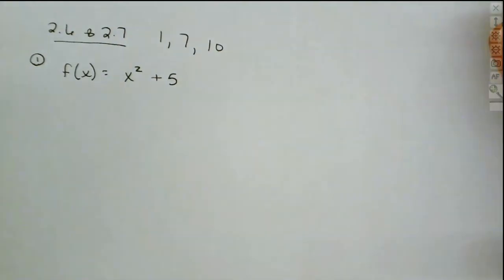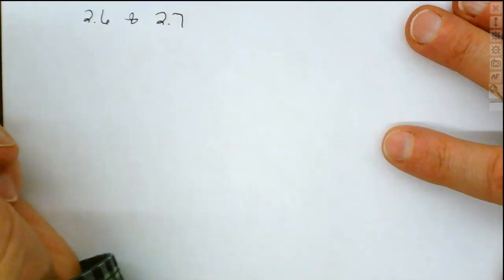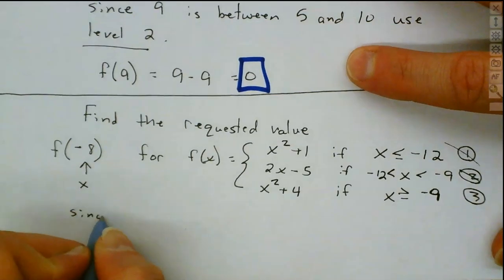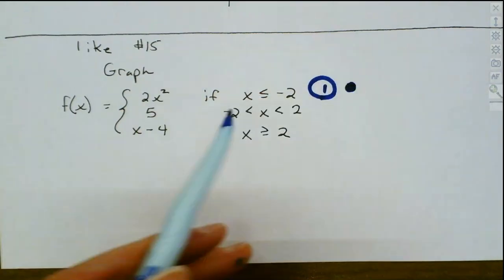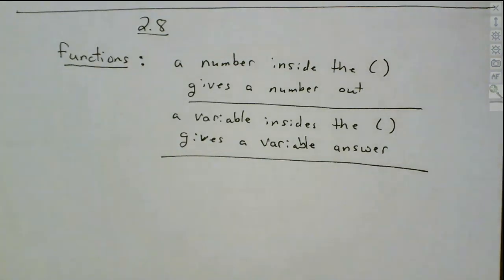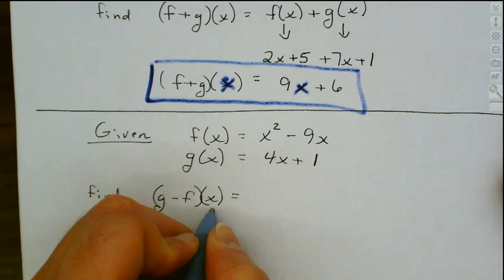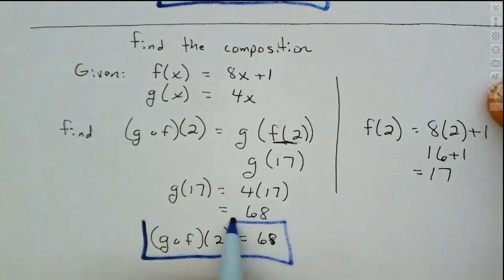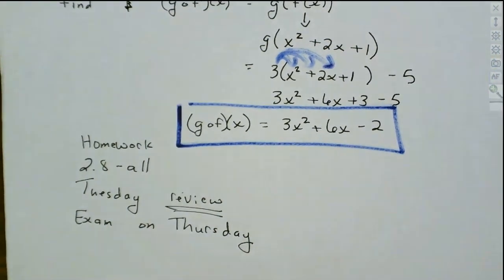Lecture March 23rd College